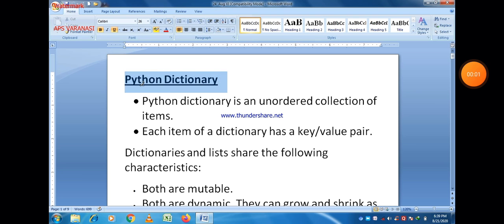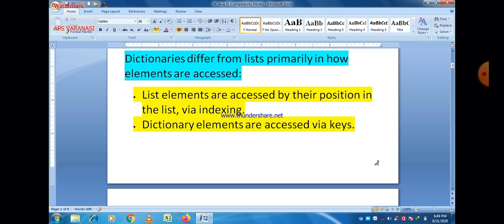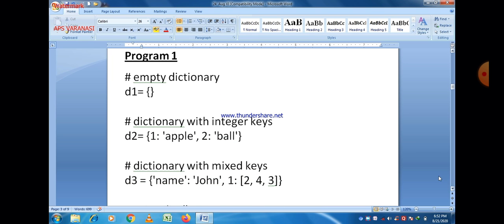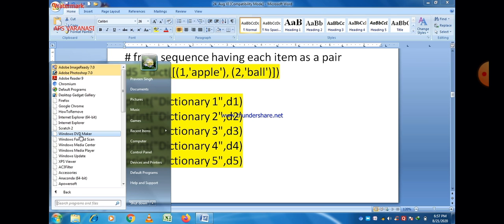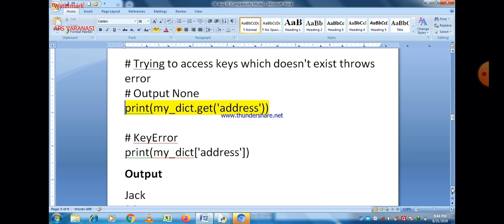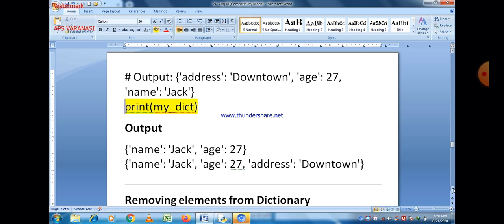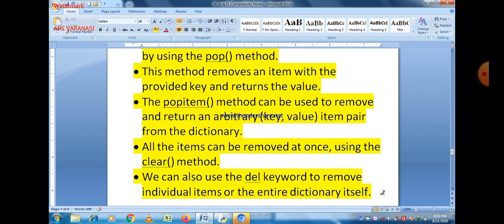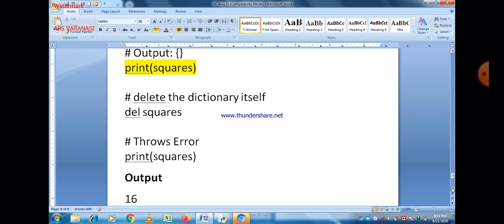Class XI Informatics Practices 24-08-2020 By Mr. Praveen Singh Ch-Python Dictionary